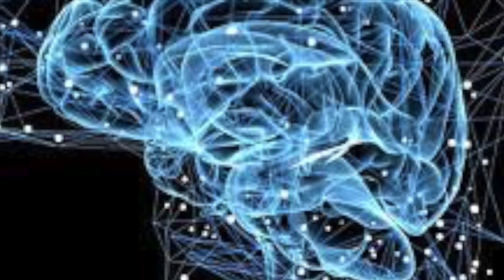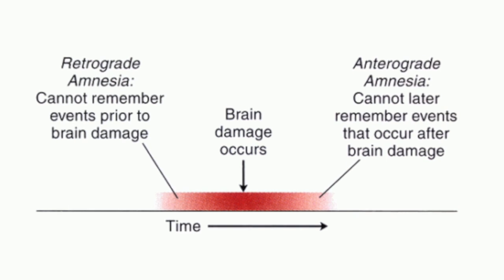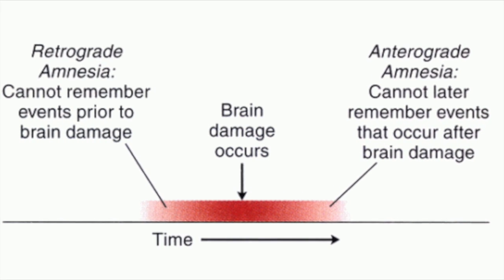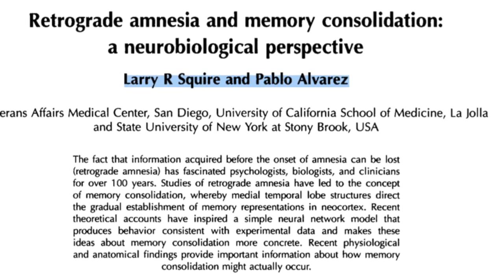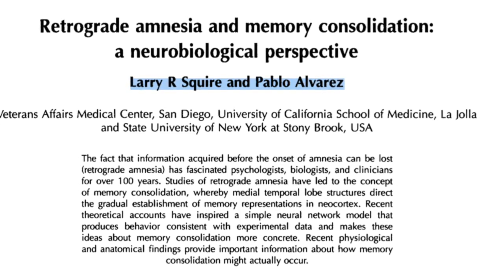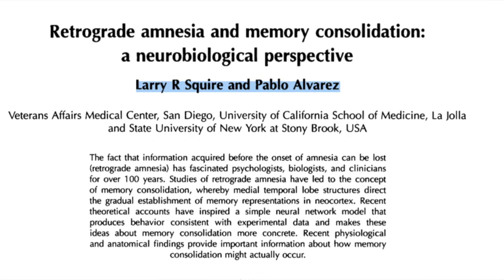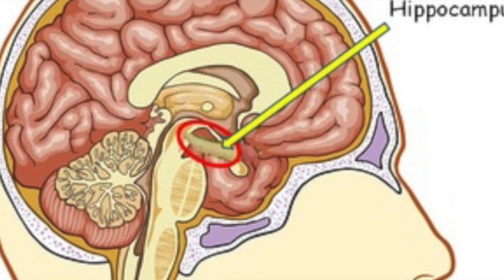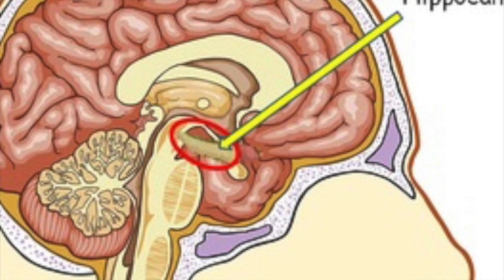neuroscience extra credit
This video is about neuroscience- retrograde amnesia